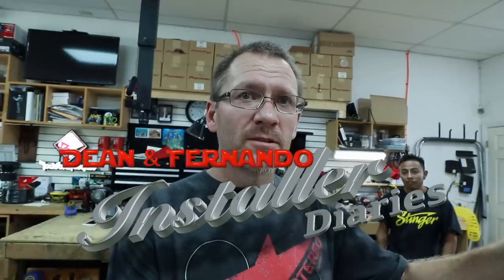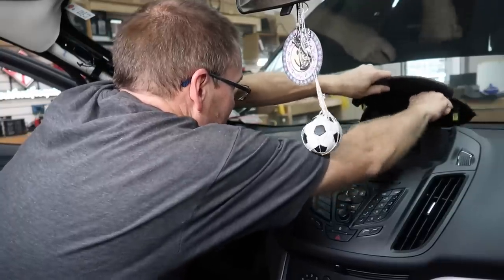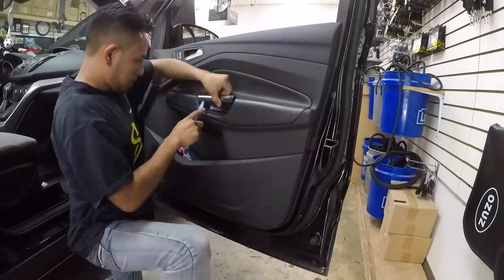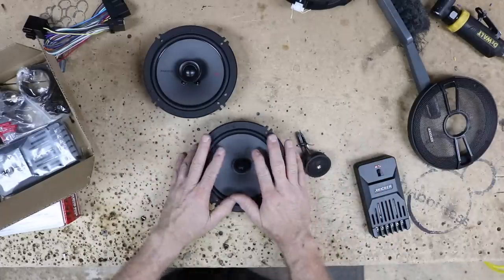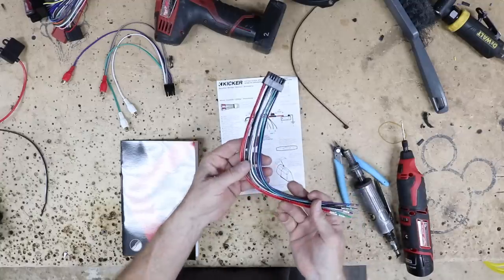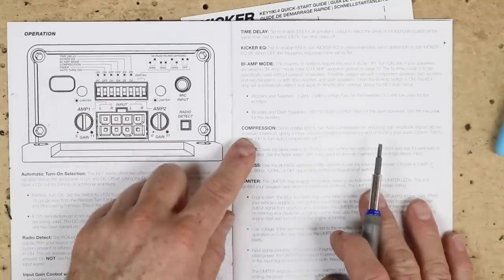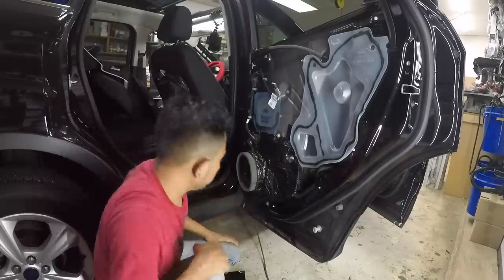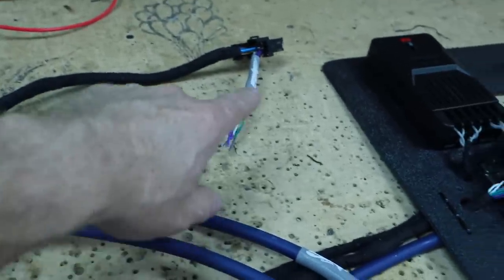The Kicker Key amp and KS speakers installed in Hailey's Ford Escape Installer Diaries 120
CarAV cable